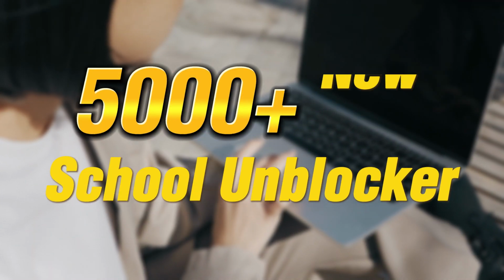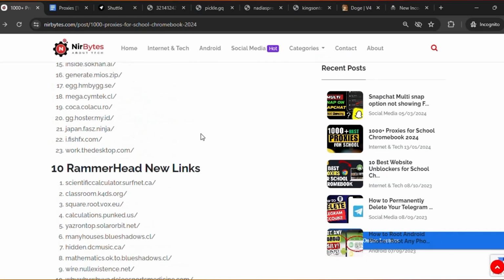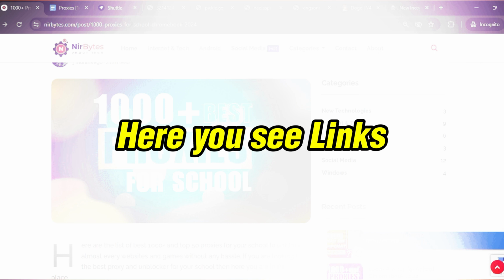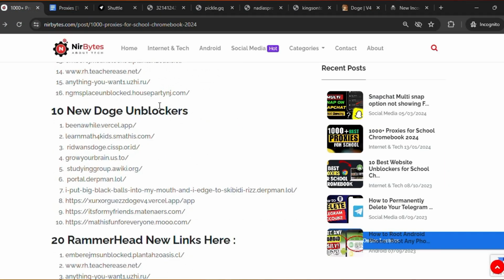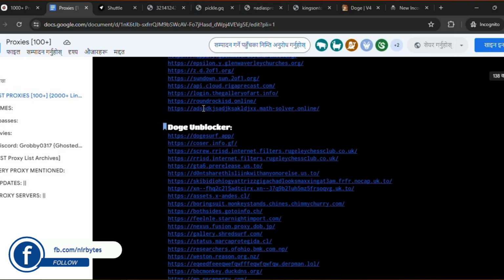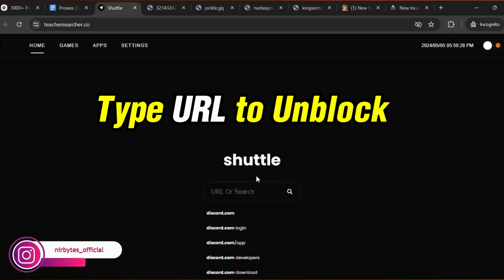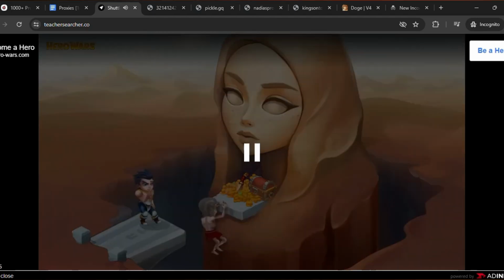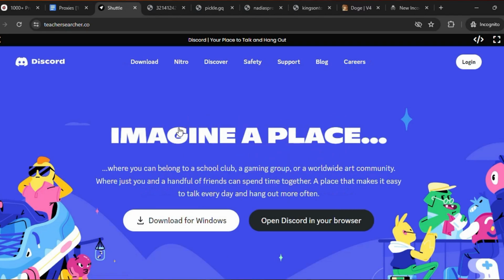Proxies for school chromebook 2024 | unblocked websites for school 2024 Easy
TOPIC COVER IN THIS VIDEO:
Unblocked websites for school free
unblocked websites for school games
Best unblocked websites for school
best unblocked games for school
unblock website browser
unblocked games
new unblockers 2024
interstellar links new
free website unblocker online
unblock websites chrome
how to unblock websites on computer?
How to unblock any websites on school chromebook 2024 without
How to unblock any websites on school chromebook 2024 windows 10
How to unblock any websites on school chromebook 2024 free
How to unblock any websites on school chromebook 2024 android
how to unblock websites on school chromebook without vpn
proxy for school chromebook unblocked
proxy websites for school chromebook
how to unblock websites on chromebook
proxy
best proxy websites
How to unblock incognito mode on school chromebook without
How to unblock incognito mode on school chromebook windows 10
incognito unblocked sites
How to unblock incognito mode on school chromebook dell
how to go incognito on school chromebook 2023
how to get incognito on school chromebook without inspect
incognito unblocked school
incognito websites for school chromebook
best proxy links
Play roblox on school chromebook 2024 apk
roblox unblocked
how to play roblox on a school chromebook without downloading it
how to play roblox on school chromebook when blocked 2023
how to play roblox on chromebook school
how to play roblox on chromebook without google play
roblox for chromebook download
how to play roblox on chromebook os
Best unblocker for school chromebook free
website unblocker
20 rammerhead links
new proxy 2024 links
school unblocker
unblockers for school 2023
unblockers for school chromebook
unblockers for school chromebook 2023
website unblocker
new rammerhead proxy links 2024
proxy websites 2024 for school
unblock websites in school
rammerhead proxy links
interstellar proxies for school